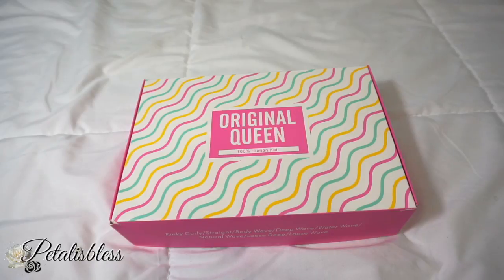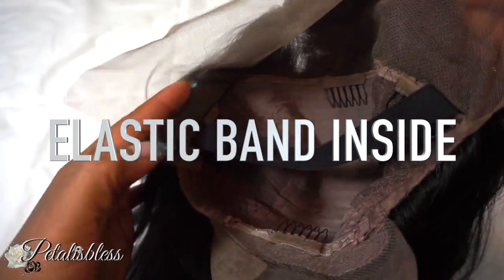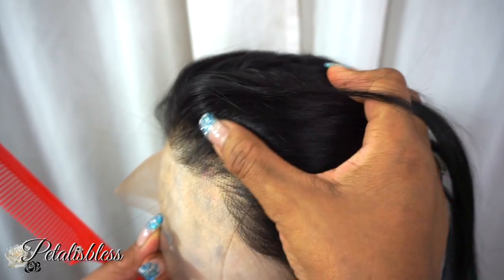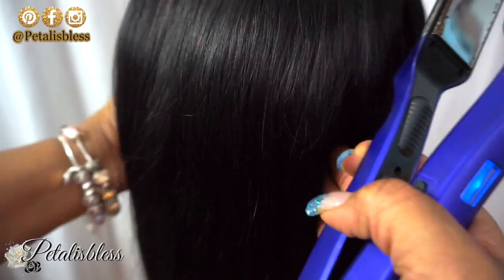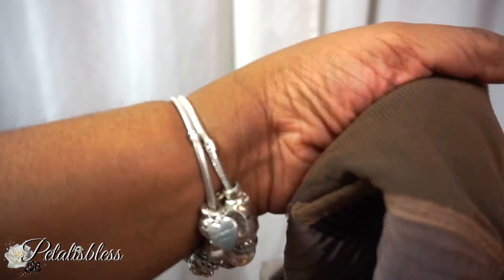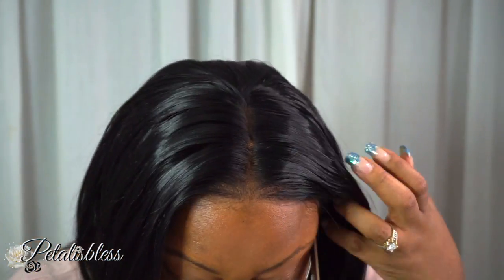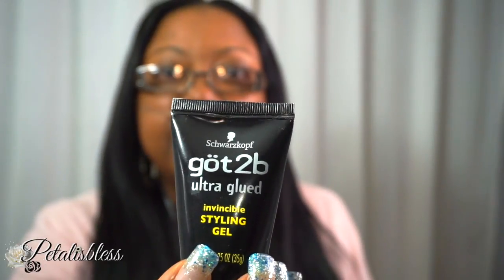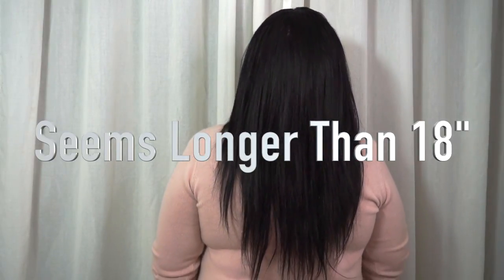MUST BUY SUPER CUTE PRE PLUCKED 13*4 GLUELESS LACE FRONTAL WIG FR ORIGINAL QUEEN HAIR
Wig Details: Original Queen 13x4 Straight Lace Front Wigs 18inches

     Box Lights